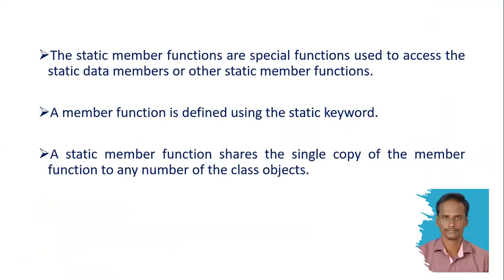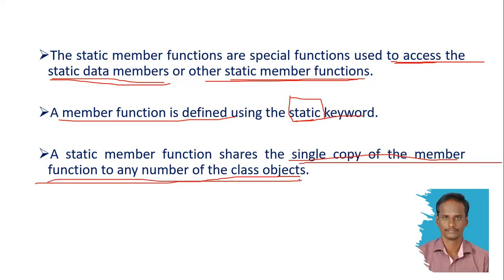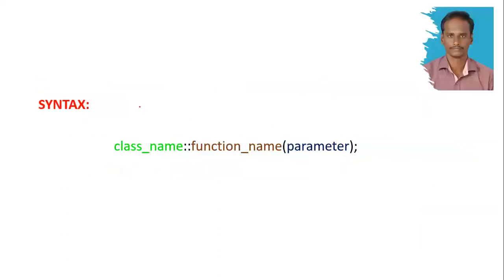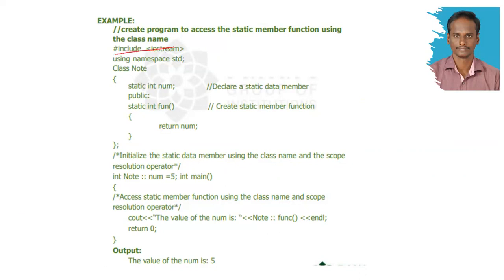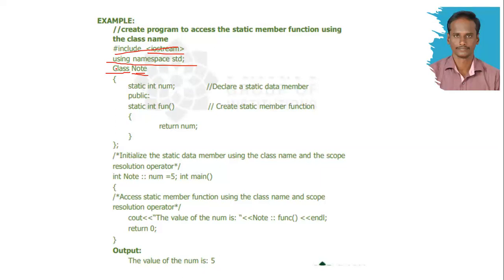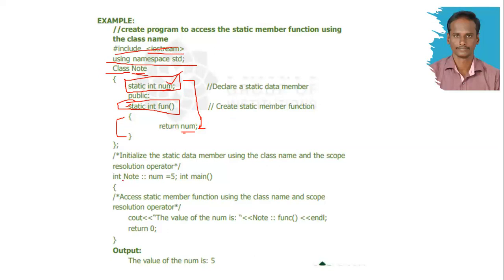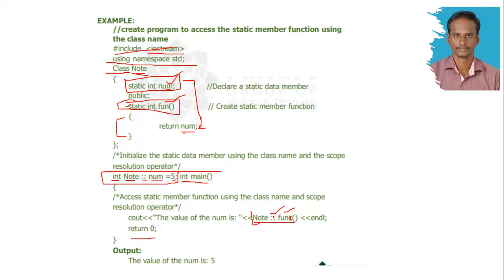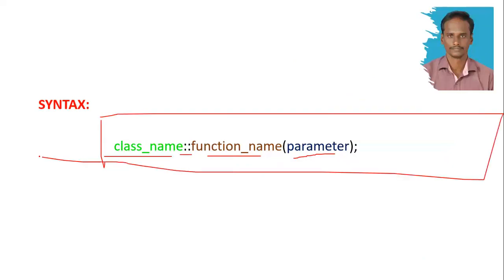Static Member Functions